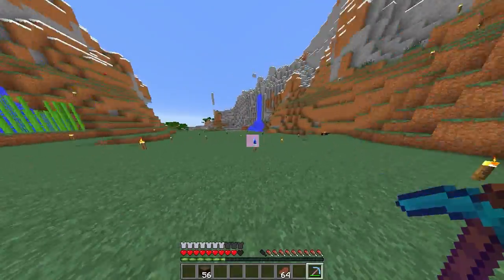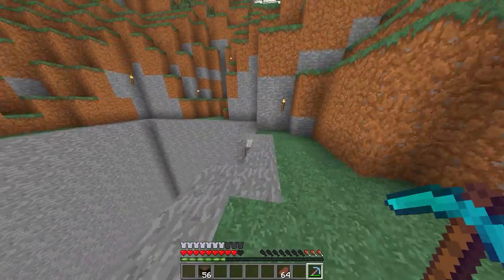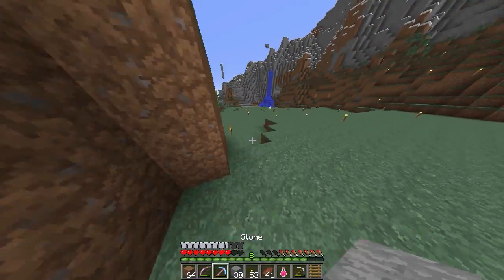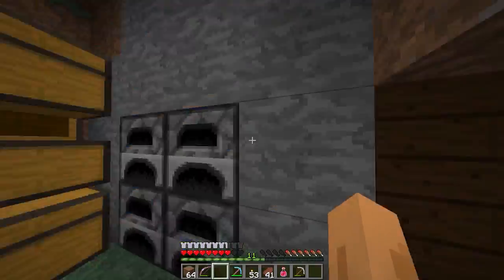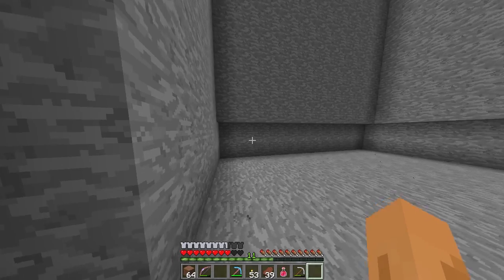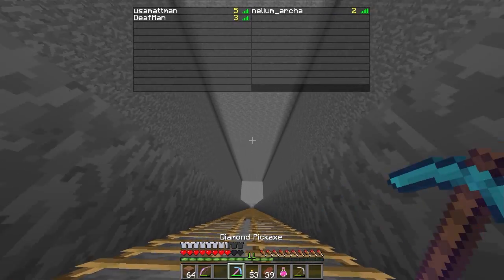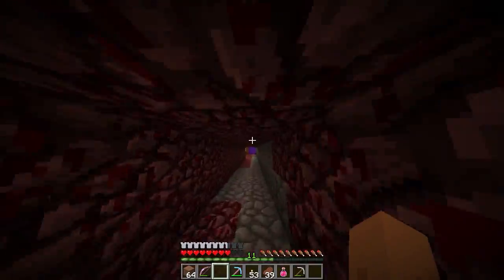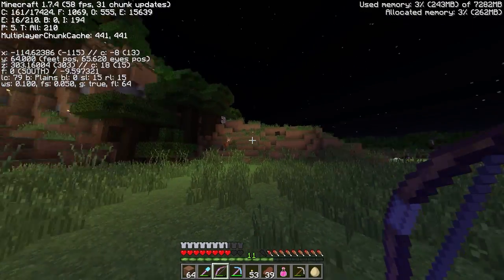Minecraft Cro-Magnon - Ep.10 - The Mineshaft Of Legend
Welcome back to the Cro-Magnon server. In this episode I begin work on the first addition of my base and gain quite a few resources.